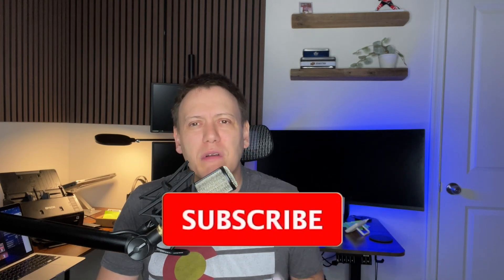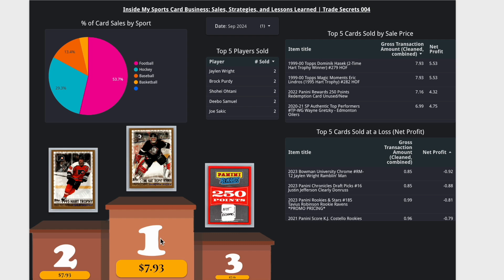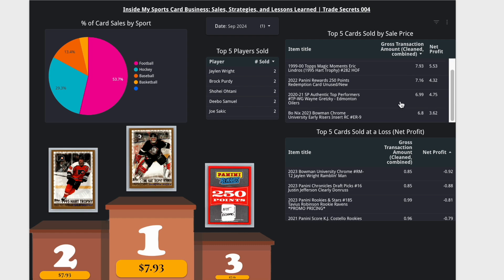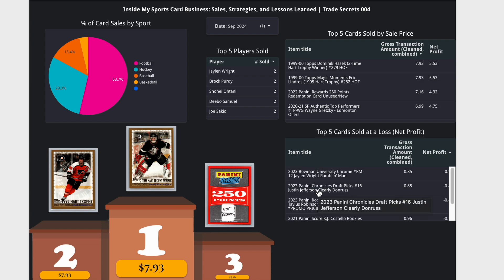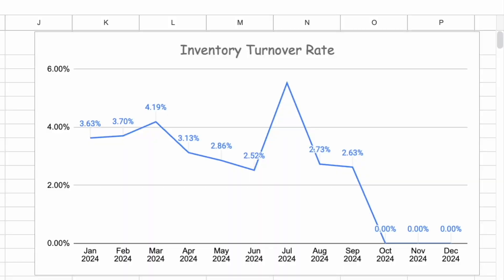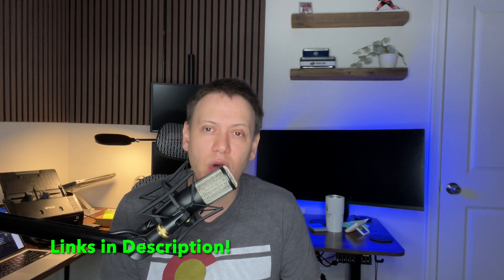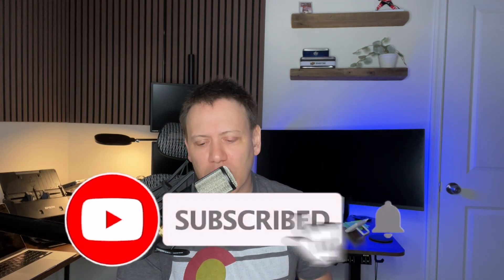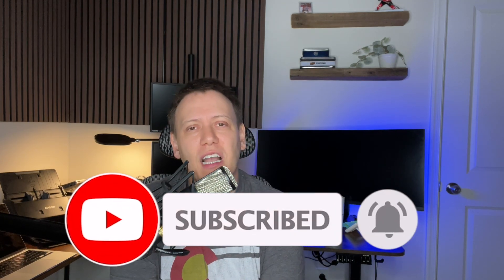Inside My Sports Card Business: Sales, Strategies, and Lessons Learned | Trade Secrets 004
Join me for this month's recap video where I'll talk about some of the sales I've made, lessons learned, strategy changes, money made, and money lost, and the current state of my selling journey as a card reseller!
Products I use:
Epson Scanner
Plain White Envelopes
100PT Toploader
My Card Storage
Team Bags
Small Bubble Mailers
Penny Sleeves
360PT Toploader
260PT Toploader
Supplies Storage
Supplies Storage
35PT (Regular) Toploader
Large Bubble Mailers
130PT Toploader
Card Storage Cases
Card Sleeves (For Thick Cards)
Graded Card Sleeves

If you want to show support, please consider our ebay store for your next sports card purchase!

If you want to unlock the secrets of selling and investing low end sports cards on eBay, this channel is your go-to source for expert tips, honest insights, and strategies to help boost your eBay sales. Go ahead and hit that subscribe button for me if you wanna stay ahead in the card-selling game, maximize your profits, and take your eBay card selling business to the next level. You can also check out my hockey card channel @PuckMike where I open & talk about hockey cards.